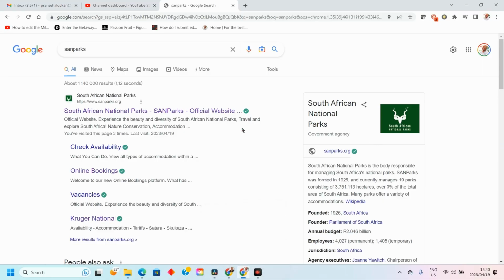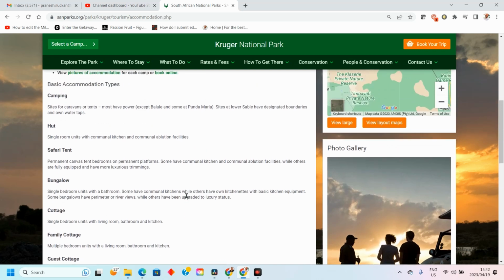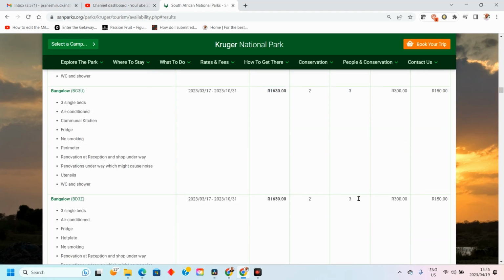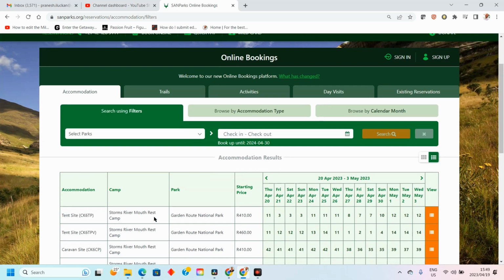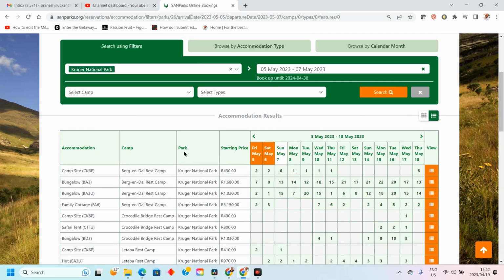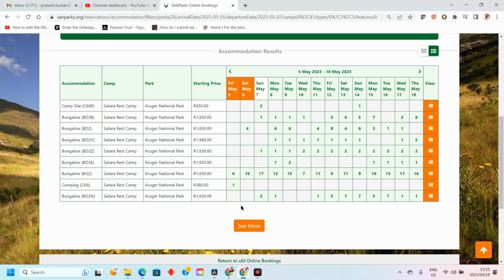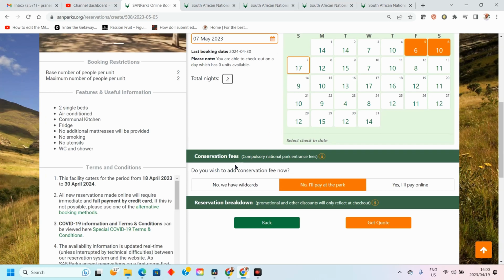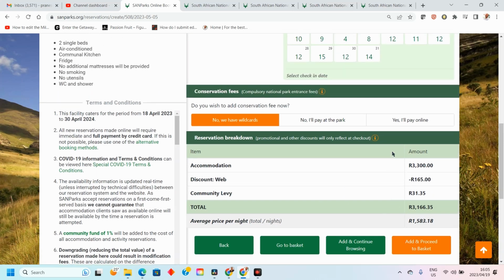A quick guide to using the SANParks website and online booking system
Hi guys
It's been more than 2 months since my last road trip and the travel bug is causing itchy feet again.  When I travel I mostly use Sanparks accommodation through the country. So today I wanted to quickly show how to use the website and online booking system they have to book accommodation, using Kruger Park as the example.